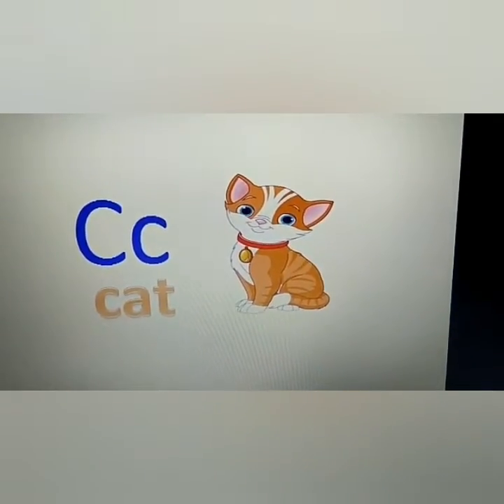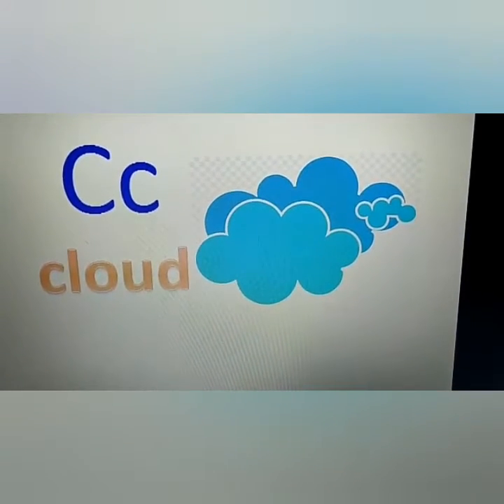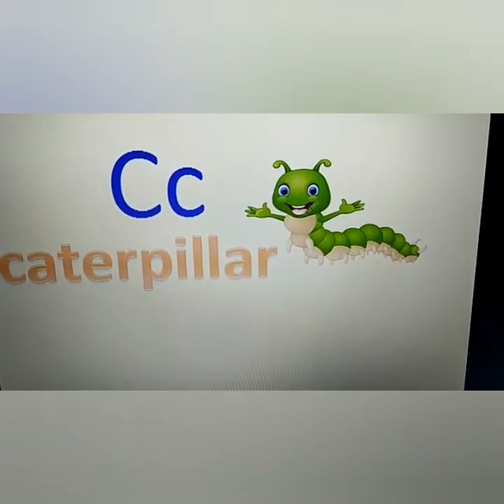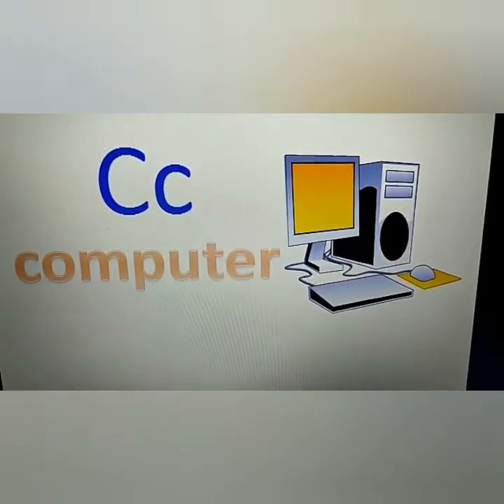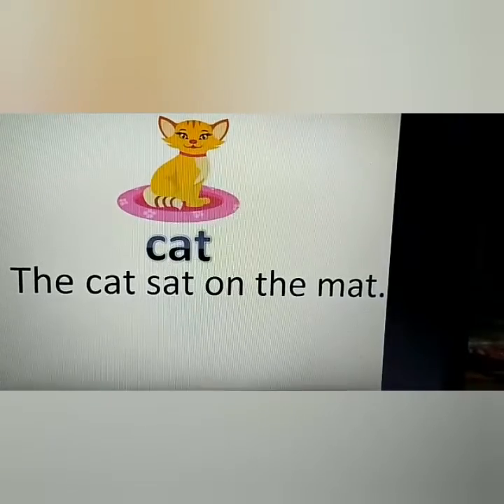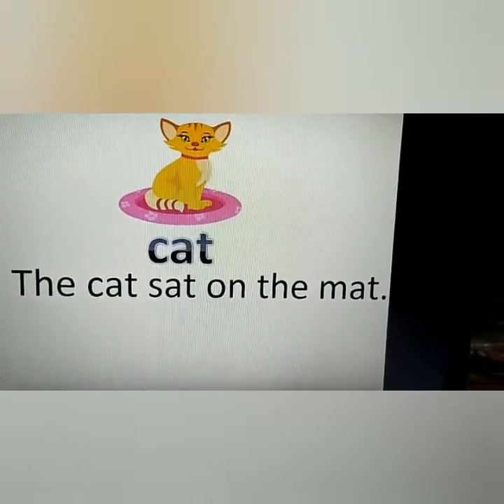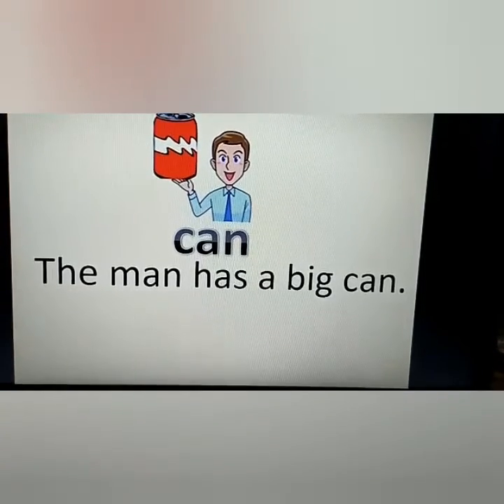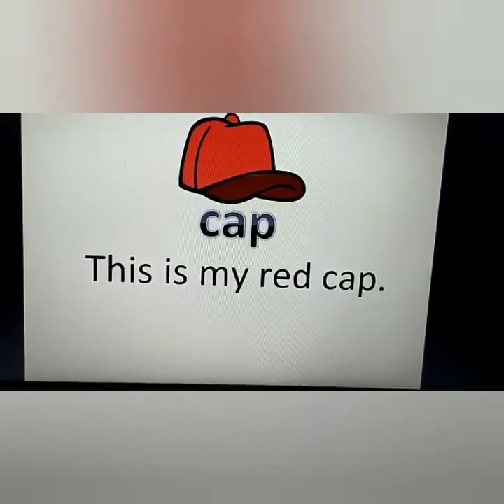Letter Cc/Explaination in Hindi /Sound/ action/ formation /beginning sound/ blending with C sound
Letter Cc
Sound : Says  ckckck
Action : Raise arm and try to play casenets with open your fingers up and down and say curly  ckckck
10 Beginning words from letter sound C
Formation:Uppercase : Go down take a turn and come out.
Formation :Lowercase:Same like uppercase C but in two red lines only
Blending word along with the sentences
c a t-  cat
c a n - can
c a p  - cap
More such videos tune to my channel Ami's Home Schooling .